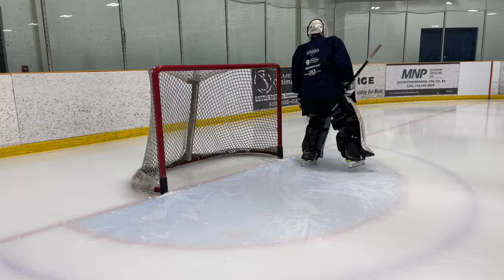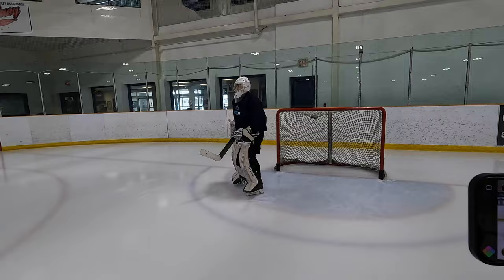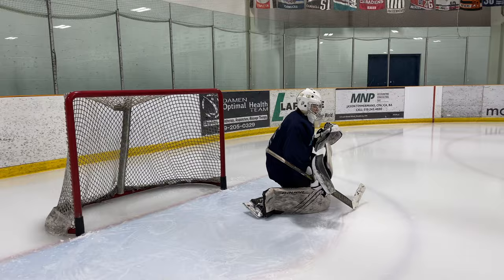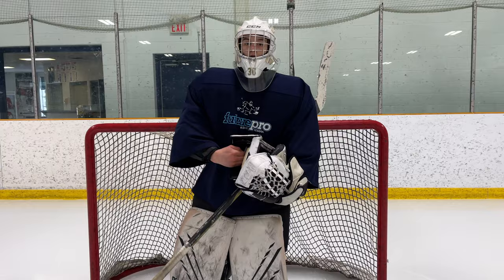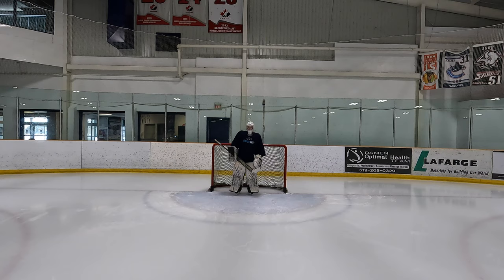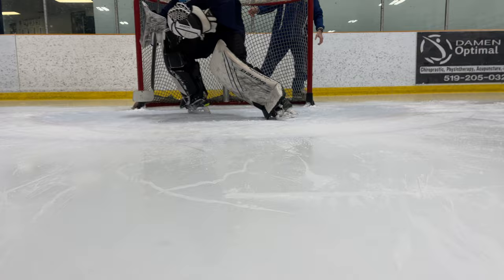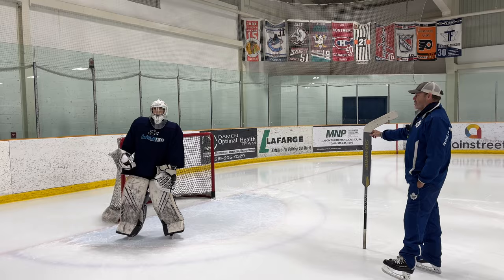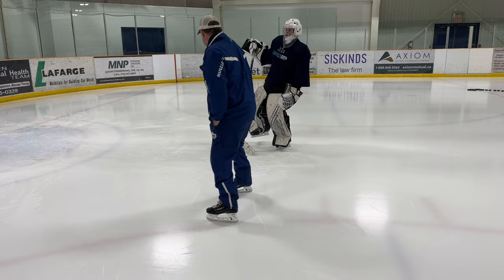S4:E30 SEASON FINALE | 15 GOALIE CREASE MOVEMENT DRILLS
In our season 4 finale we show simple and elite crease movement drills goalies of all ages and abilities can add into their game development.

I have enjoyed putting together all these videos this season. In fact, I have been making goalie instructional videos for over 30 years, including VHS and DVD examples. Each of these YouTube videos takes 4 - 5 hours each to shoot, edit and release. So, this season alone required over 150 hours of work to get this info to you which I trust has helped improve your goaltending in some measure.

I appreciate subscribers using the super like button and contributing to the channel to help me keep making these videos to help y’all out.

2023 SUMMER CAMPS

AND a huge BONUS for all Goaltenders! My great friend Kris Rogers poured hours into EVERY video I have done for YouTube and created a living/ breathing document that is the Future Pro Index. You can search by topic and get direct links to the video that covers your problem or issue? Having trouble with your positioning? Grab the organized links from our Index and you’ll be set. Struggling with the mental game? Grab the organized links from our Index and you’ll be set. And the awesome news is Kris will be updating and editing the Master Index for you as new videos drop every week.

The Good oldies videos

Please tell me where else you can get all this FREE pro level goaltending instruction…..